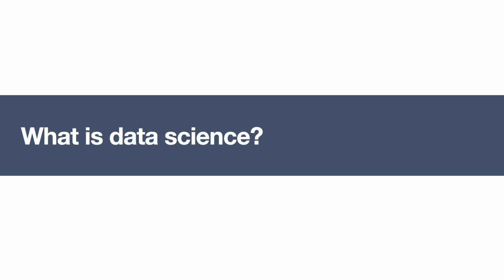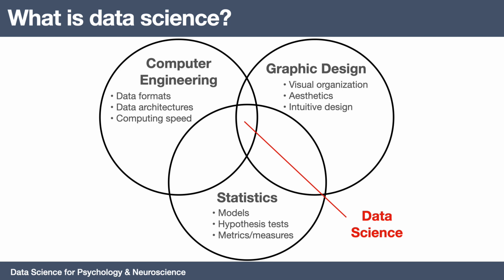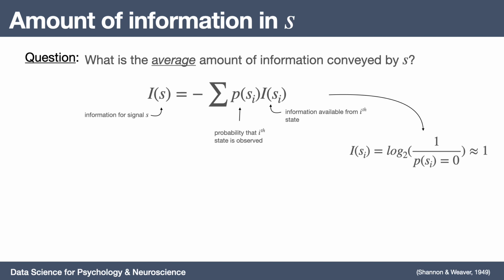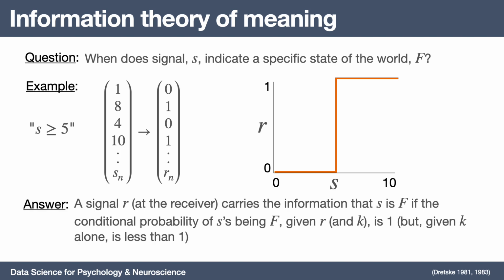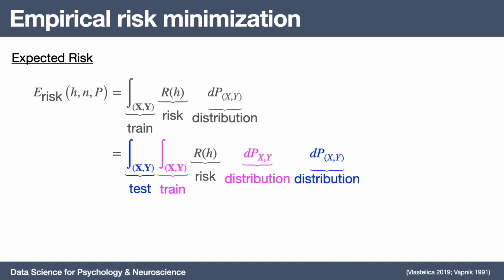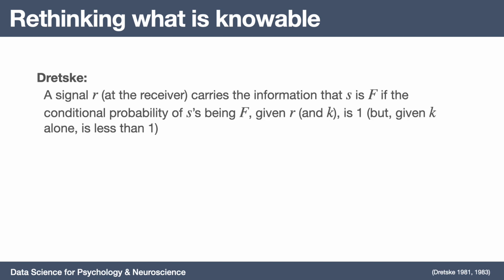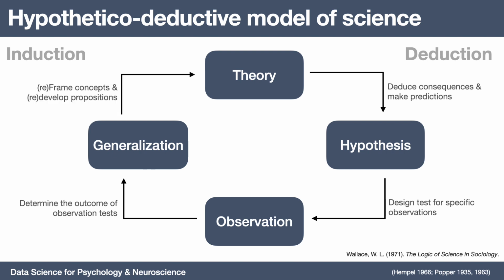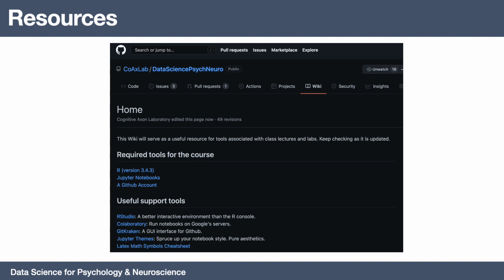DSPN: Quantitative epistemology (v1.1)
DSPN: Quantitative epistemology

Topics:
1. What is data science?
2. Information flow & knowledge
3. Data science as epistemology
4. Class overview